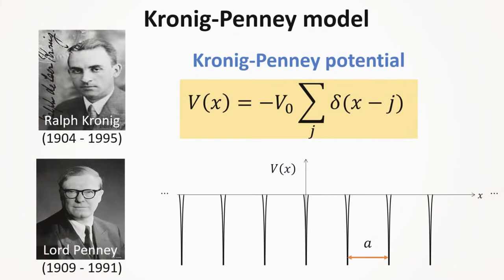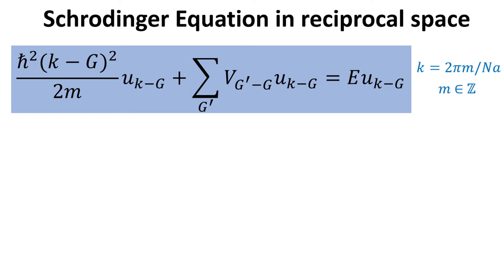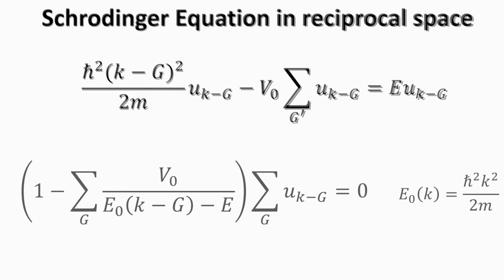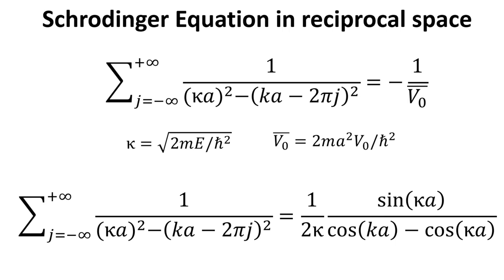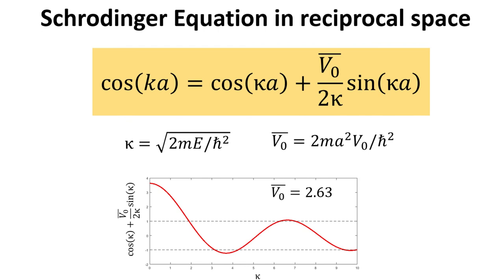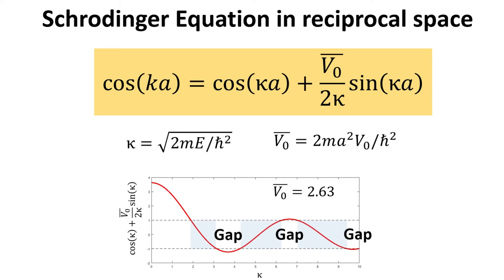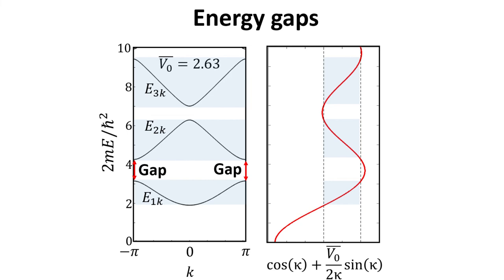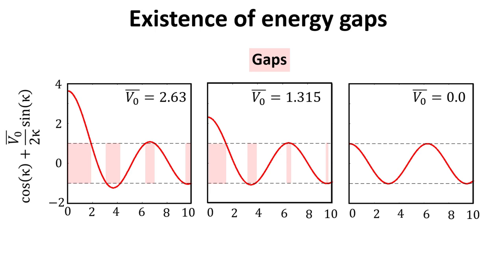The Kronig Penney model and the emergence of energy gaps in periodic potentials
Why does energy gaps arise in a periodic potential? In this video, we will answer this question using  the Kronig-Penney model, an easily solvable 1D periodic potential problem first proposed by Ralph Kronig and Lord Penney. In our previous discussion of Bloch’s theorem, we focused on the eigenstates of electrons in a periodic potential and showed that they are plane-wave like. Here, we are going to focus on the eigenvalues of Bloch states instead and take advantage of the Kronig-penney model to this end. You will see the emergence of energy gaps and the electronic structure.

Technical Content: Duarte Sousa, Tony Low